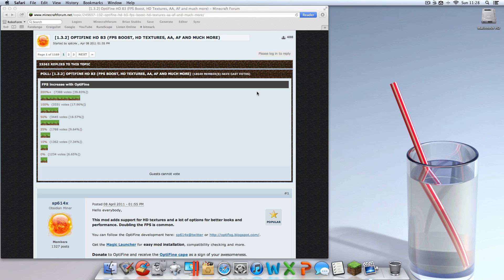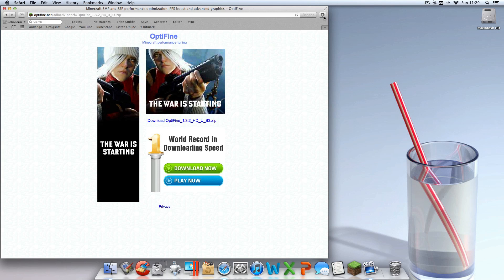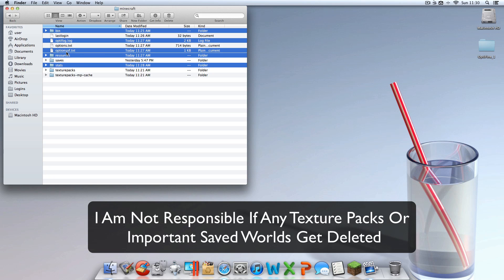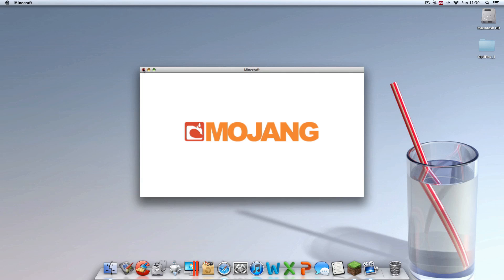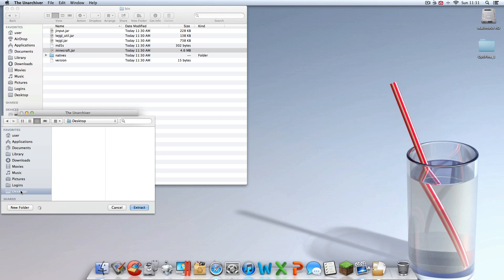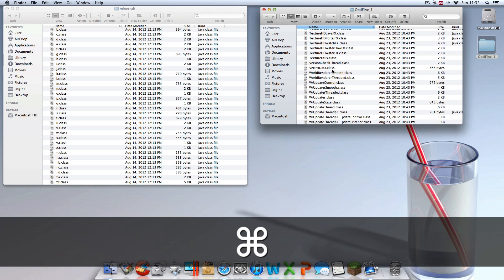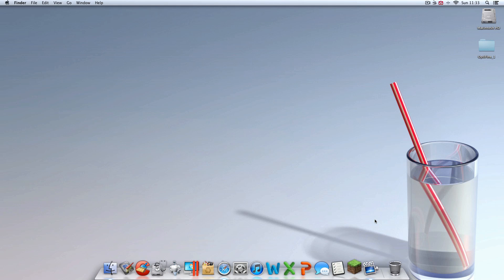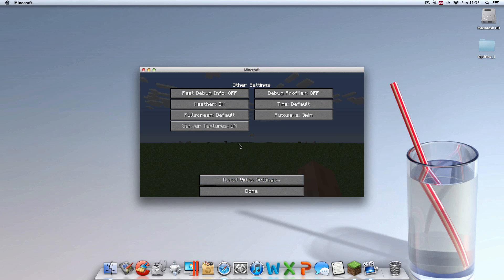 OptiFine Minecraft Mac (HD Texture Packs)  (1.3.2) Review/ Installation Tutorial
50 Likes For A Single Player Commands Tutorial?
Leave A Comment On What Mod You Want A Tutorial On!

How to install minecraft mods on a mac.
In this video I used the OptiFine as an example

This mod allows you to add HD texture packs to your minecraft

***When You Click On Link Look In The Top Right For An Orange Button That Says    "Skip This Ad" & Click It***

Troubleshooting:
1. Did you delete META-INF?
2. Have you had mods installed? If so did you force update?
3. Follow the instructions step by step! Sorry I go fast?
4. Don't leave a comment saying "It Crashed" unless you try a second time!

(Ignore) TAGS FTW: How to install minecraft  16 players xbox wee mods on mac. In this video used the TooManyITems Mod as an example Single Player Commands "Mod (video Gaming)" Windows Tutorial Computer Hack Steve Linux Combat "How-to Lion Mountain OSX (Conference Subject)" Maker Hacks Desktop Apple Basic "Microsoft Windows (Operating System)" Software Much Visual HD Texture Packs OptiFine Install Mac Mail HD B3 Ultra